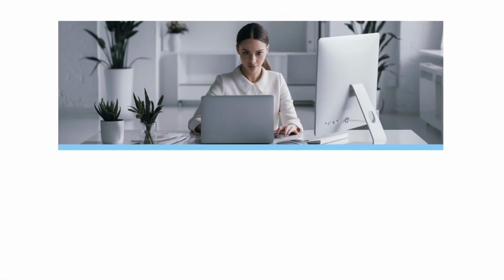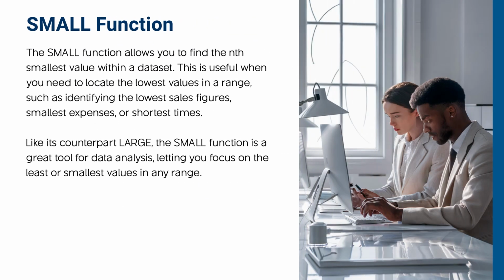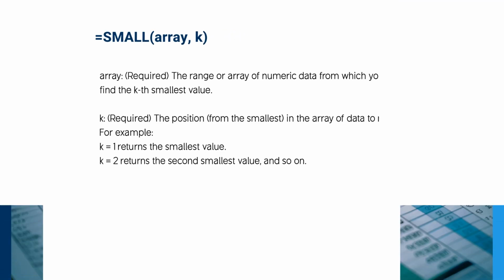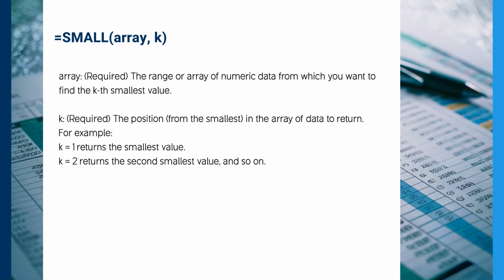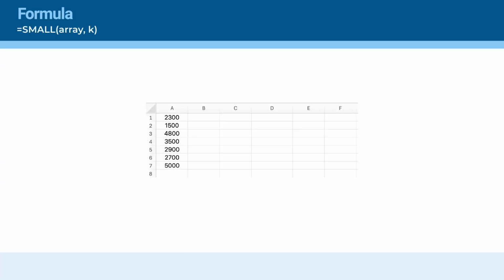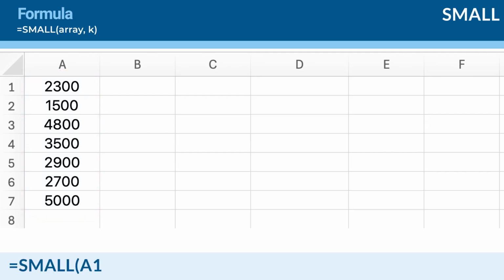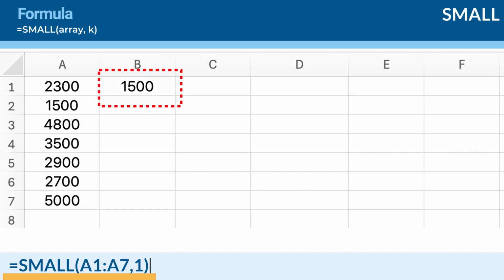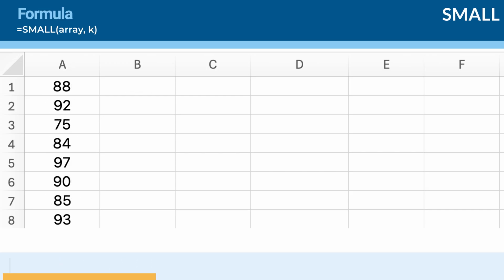Mastering Excel: Unleashing the Power of the SMALL Function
In today's tutorial, we’re diving into the powerful SMALL function in Excel. This function is your go-to tool for finding the nth smallest value in a dataset, making it invaluable for data analysis. Whether you’re identifying the lowest sales figures, smallest expenses, or shortest times, SMALL lets you focus on the least values with ease.

💡 Key Topics Covered:

How the SMALL function works
Syntax breakdown: array and k
Real-life examples with sales data and exam scores
Practical use cases in sales analysis, performance tracking, and financial management
This versatile function is perfect for uncovering insights in any dataset, helping you identify areas for improvement or opportunities for optimization.

📊 Examples Include:

Finding the smallest sales figures
Identifying the lowest exam scores
Locating the smallest expenses in a budget
Don't miss this essential Excel tutorial—your data analysis skills will thank you!